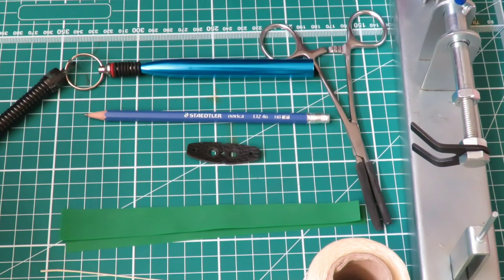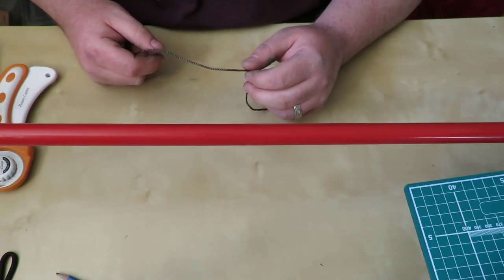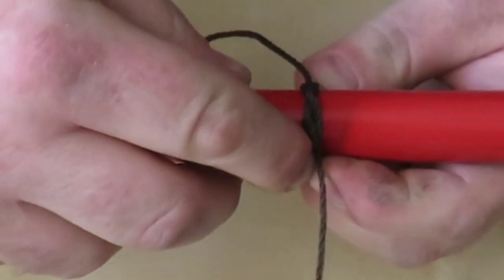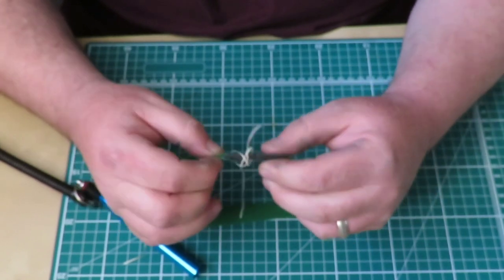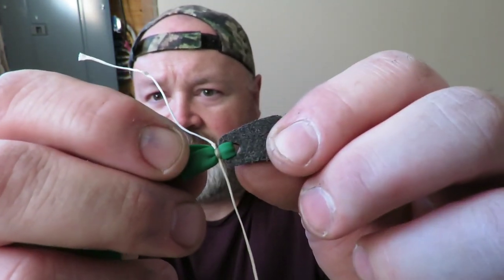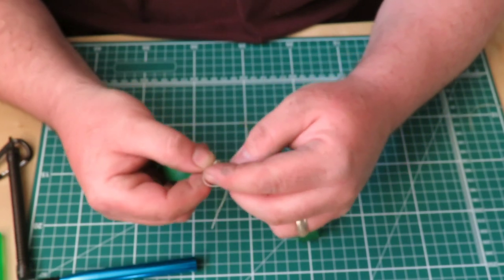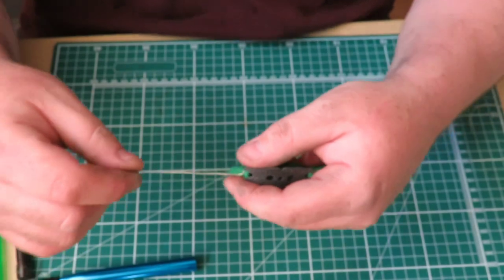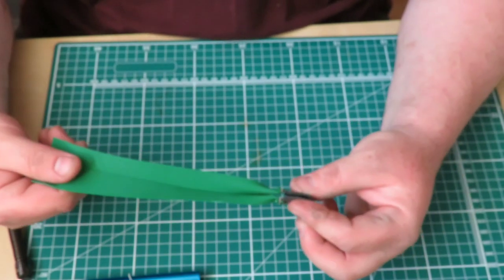Pouch Tying Methods: Part 2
In part 2 we will have a look at the constrictor knot and how to use it to attach your pouch to your bands.